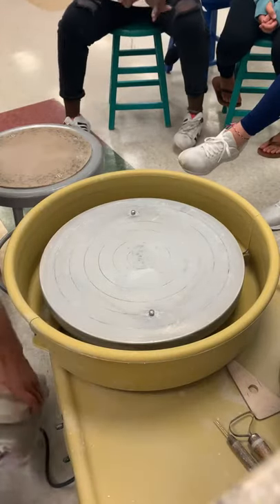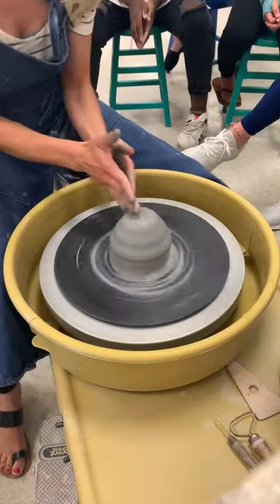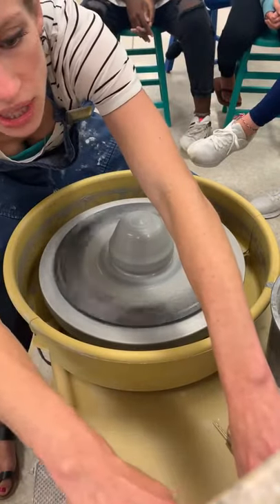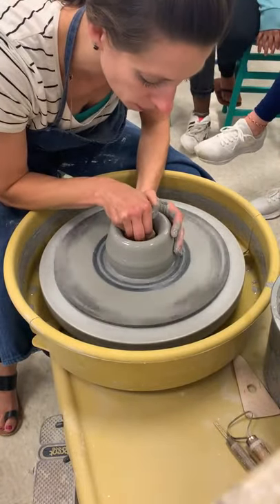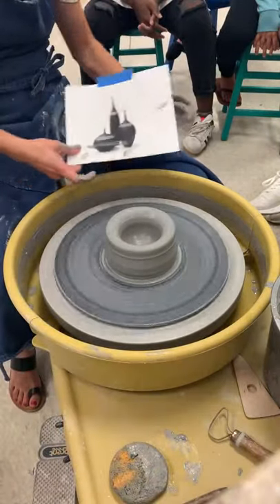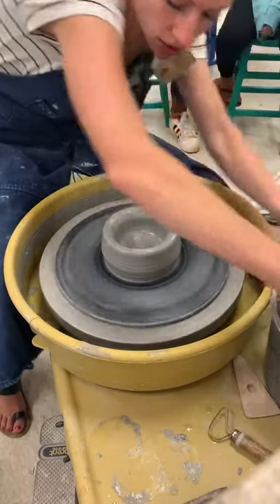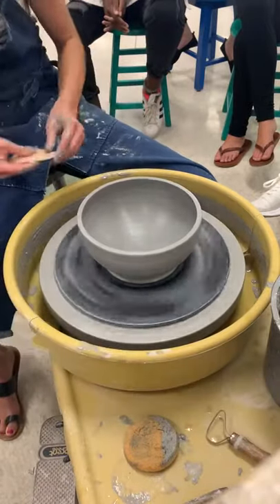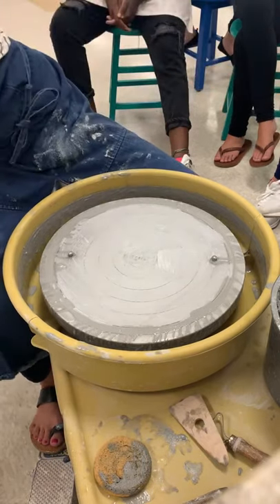2-Part Vase Demo